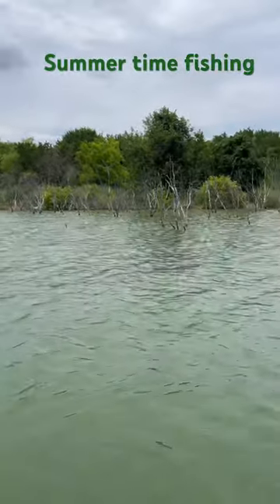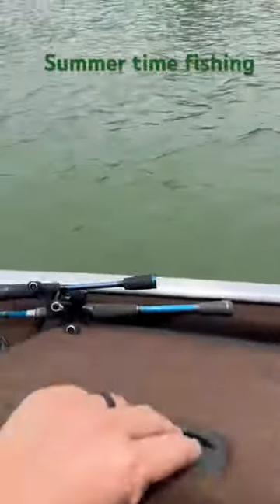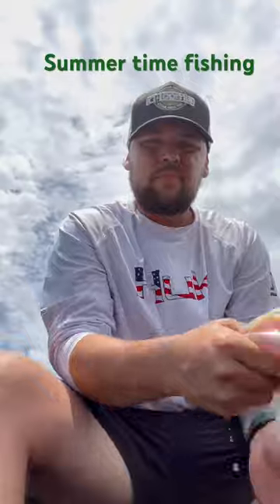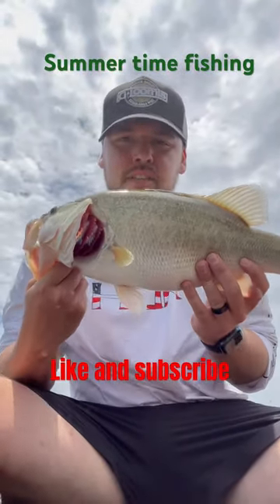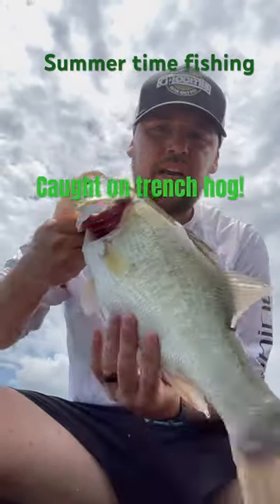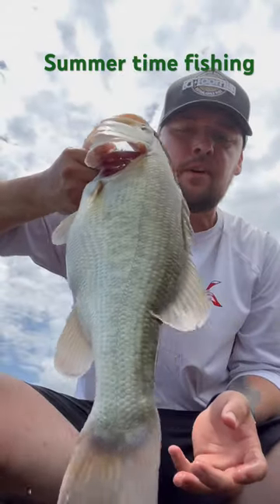BIG BASS Summer time fishing!